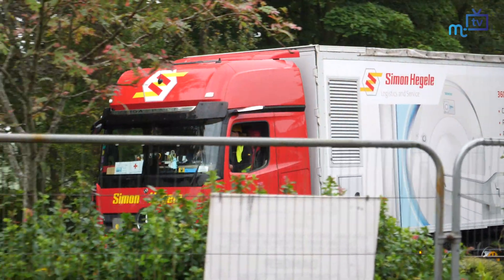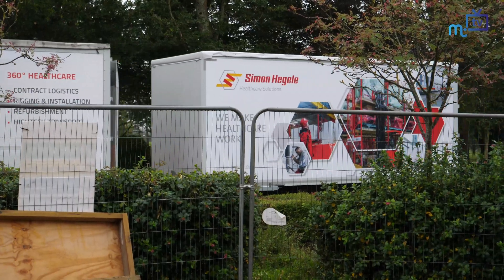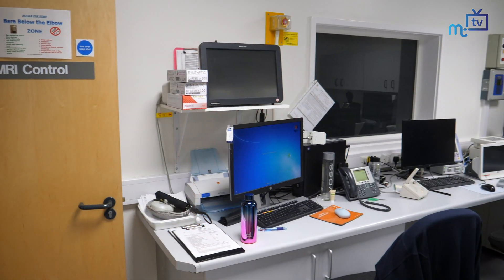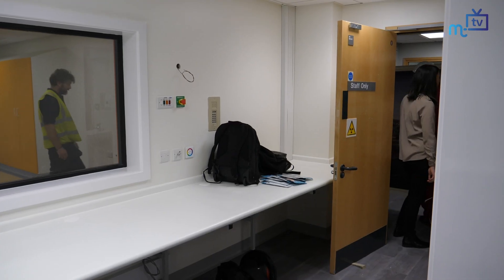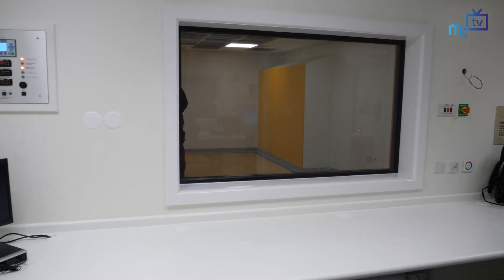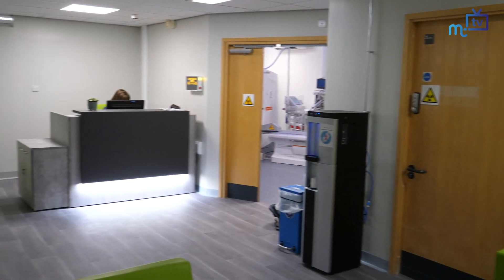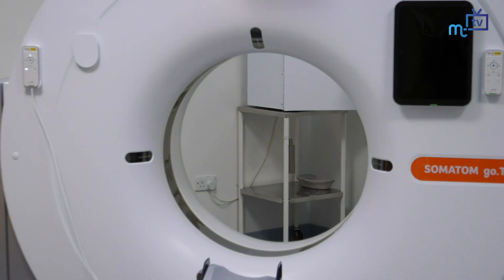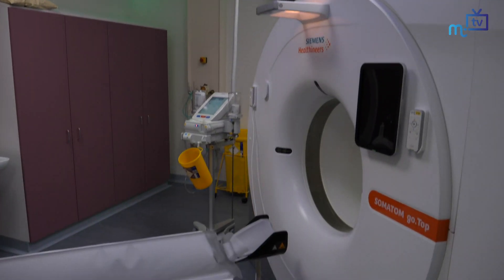New MRI scanner for Nobles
We find out more about the new state-of-the-art Siemens 3Tesla MRI scanner which has been delivered to Noble’s Hospital, funded by the Henry Bloom Noble Healthcare Trust. The machine will allow for more complex scanning to be carried out on Island with fewer patients needing to travel to UK hospitals for scans.

Isle of Man TV channel - produced by Paul Moulton for PMC-TV